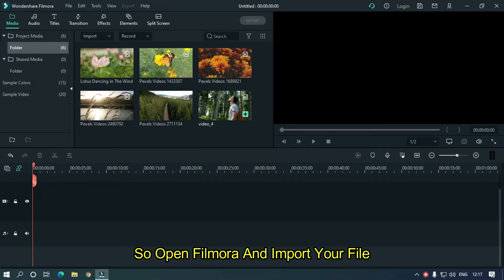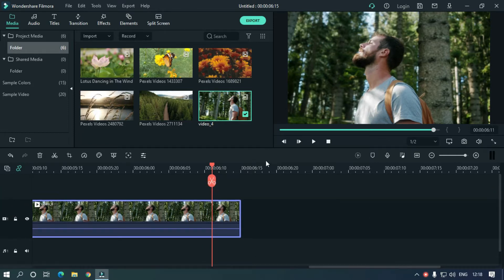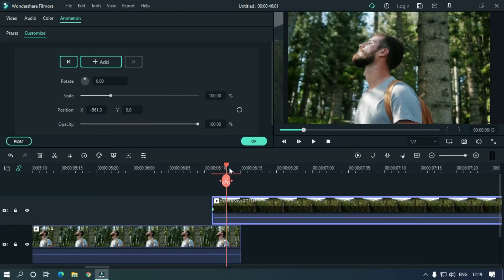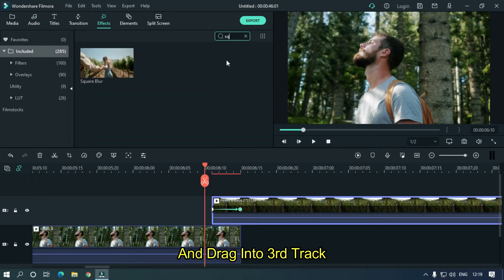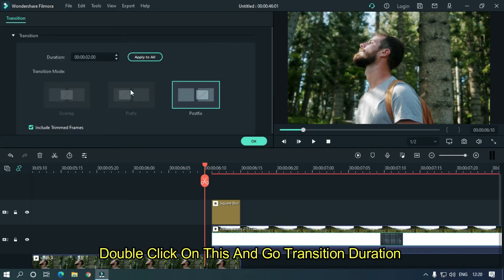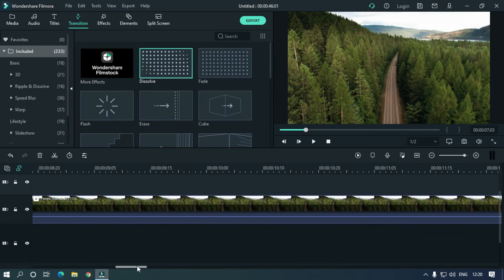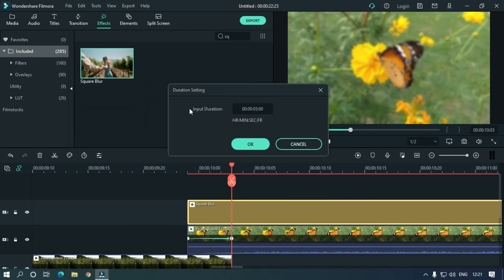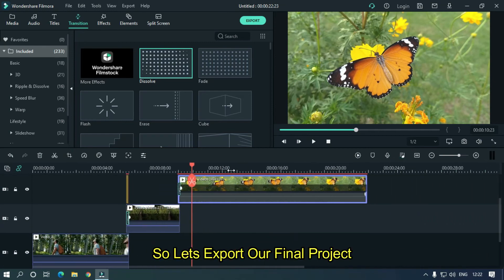Custom Swipe Transition On Filmora X | Filmora Keyframe Animation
Note: English Is Not My Mother Tongue. So Sorry If There Is Any Mistake In English

Hello Guys Welcome To New Video. In This Video Im Going To Show You How To Make Custom Swipe Transition On Filmora X.

0:00 Preview
0:15 Introduction
0:30 Intro
0:37 Tutorial
3:41 Final Output
4:03 Outro